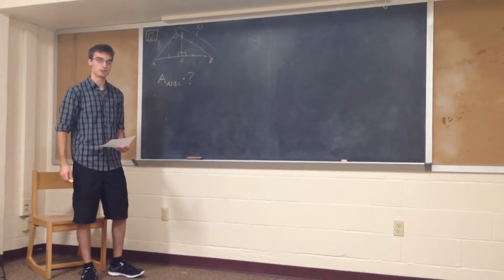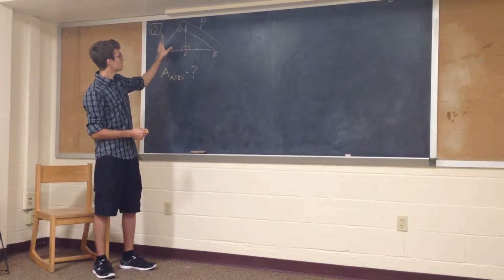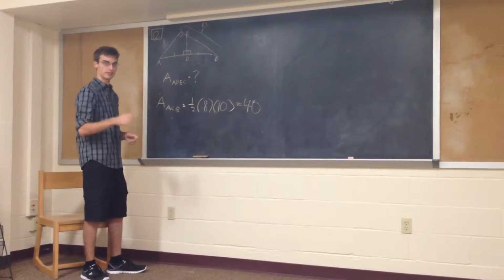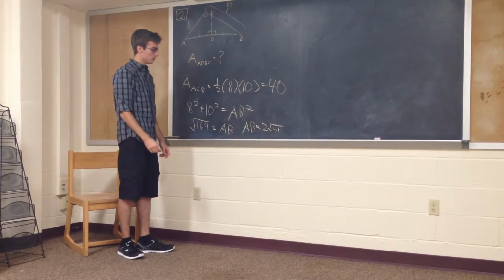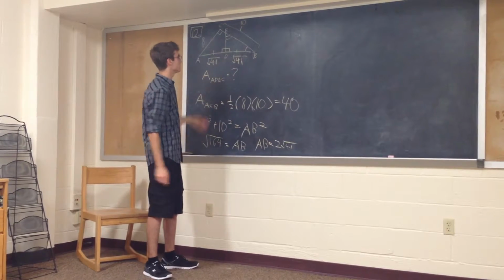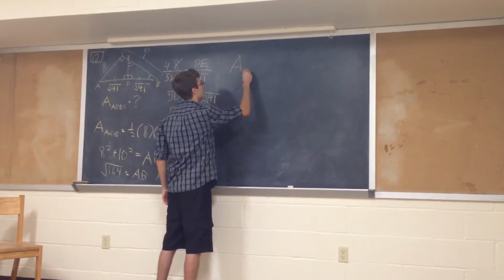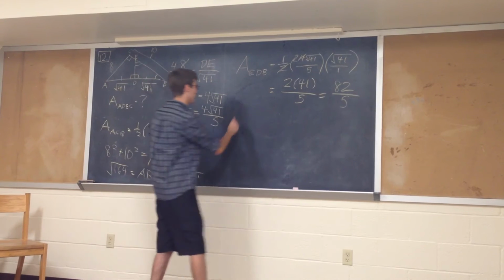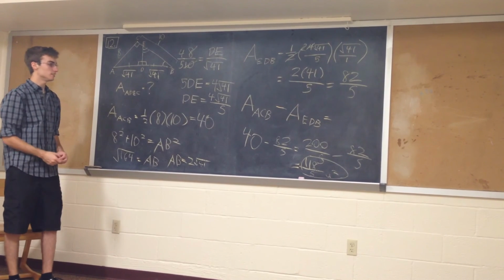Creative Problem Solving (PS 1 #12)